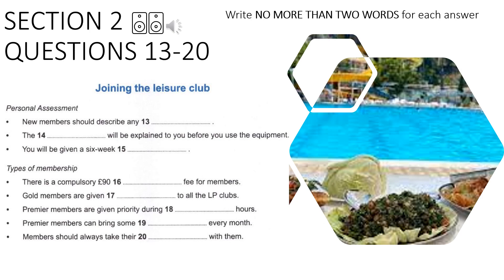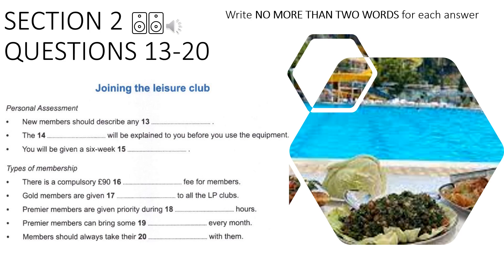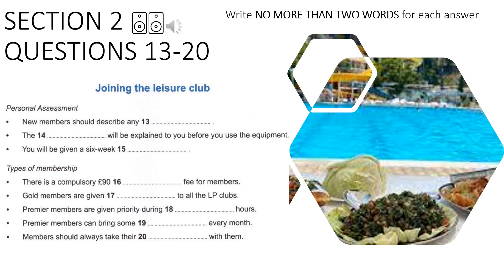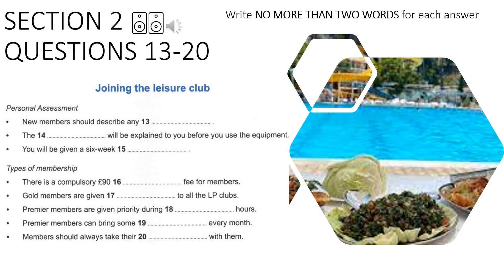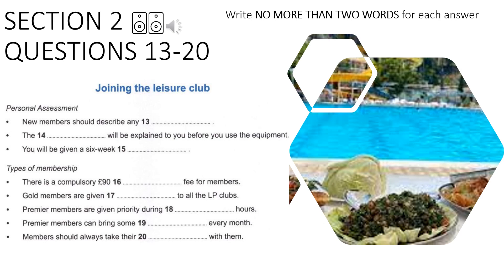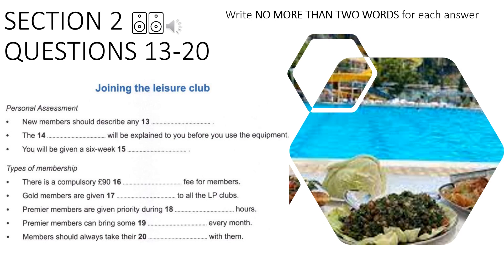Lesson 36_Track 2B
Listening_Section 2